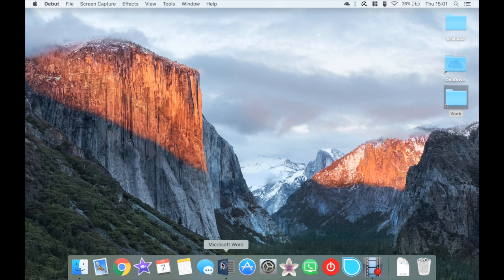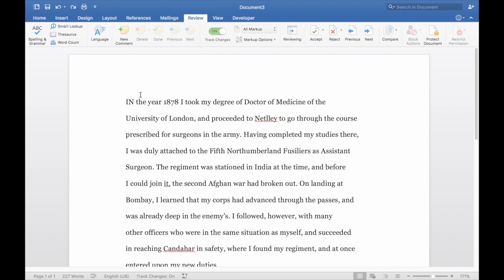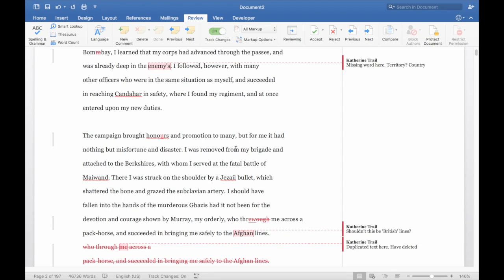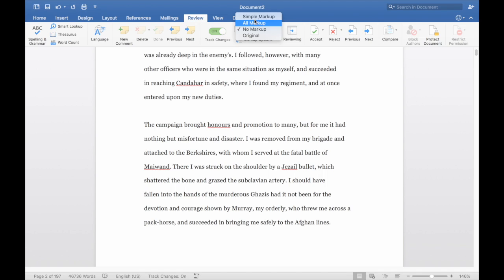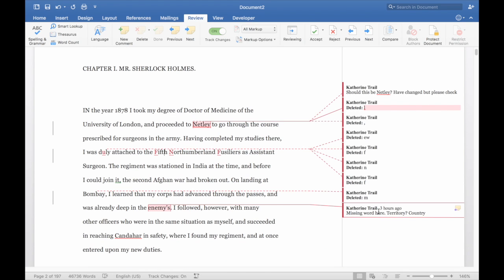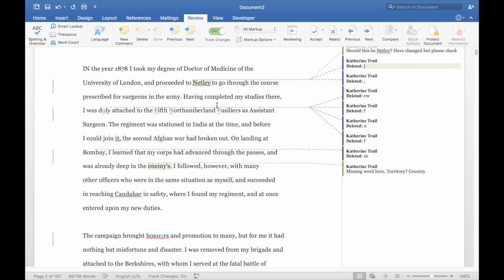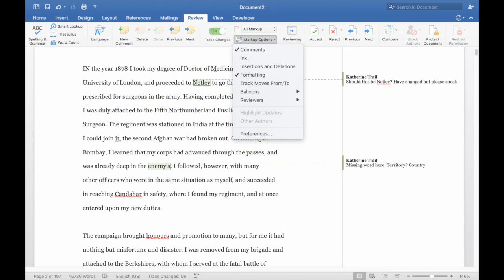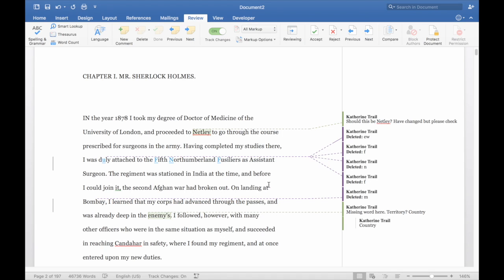Track Changes tutorial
This tutorial explains how to utilise the track changes function in Microsoft Word